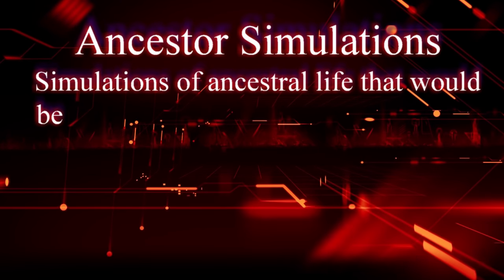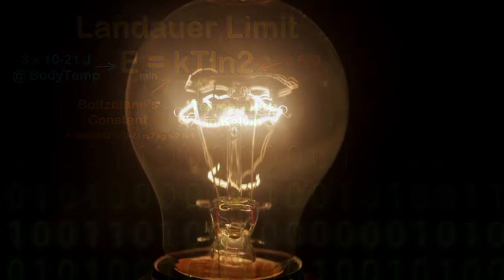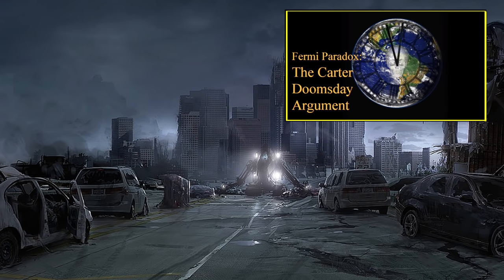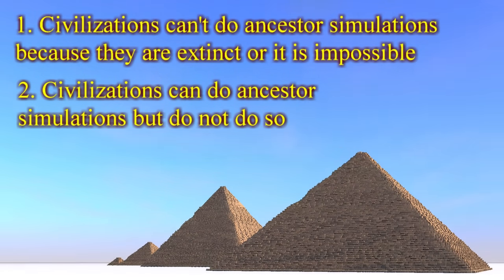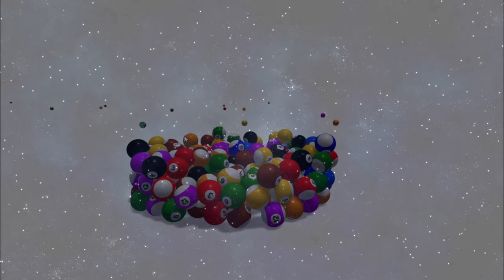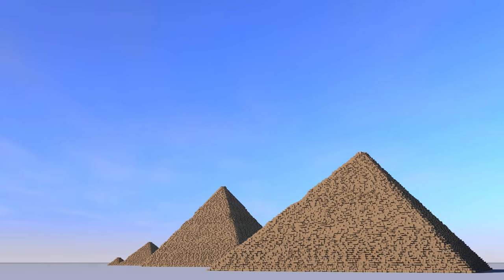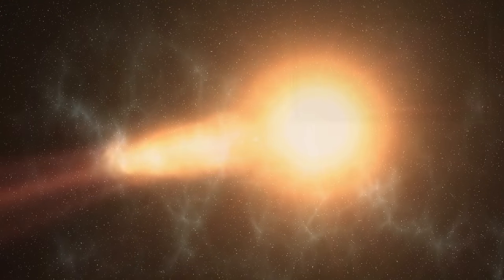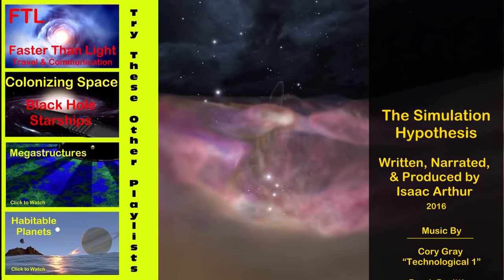The Simulation Hypothesis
A look at the Simulation Hypothesis, or Simulation Argument, along with its implications for identity, consciousness, and the Fermi Paradox.

Links, Nick Bostrom's original "Are You Living in a Computer Simulation?" paper